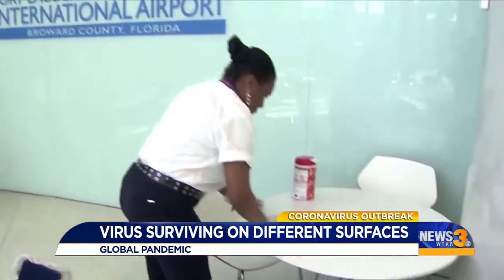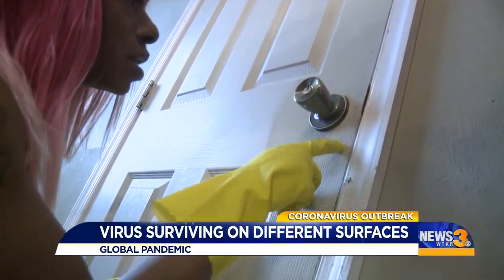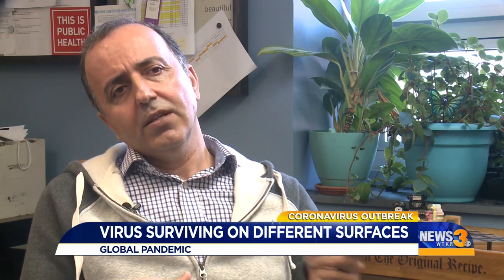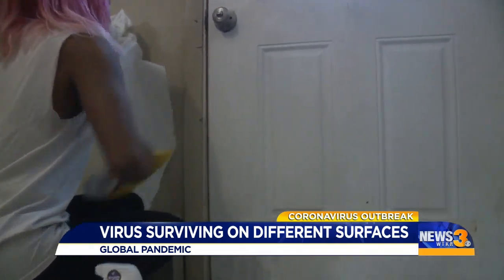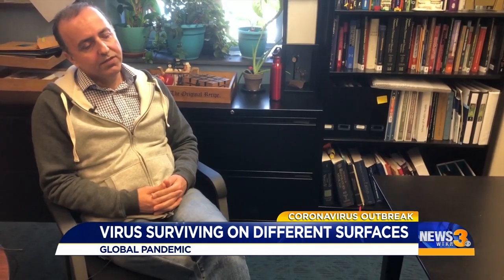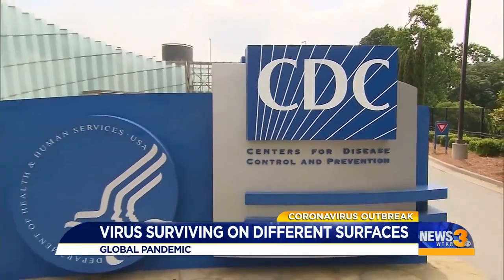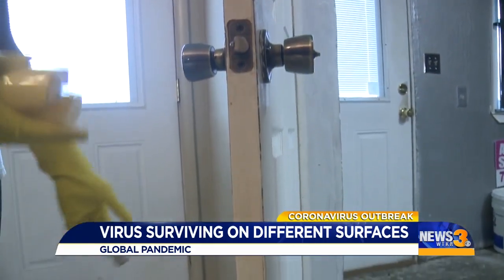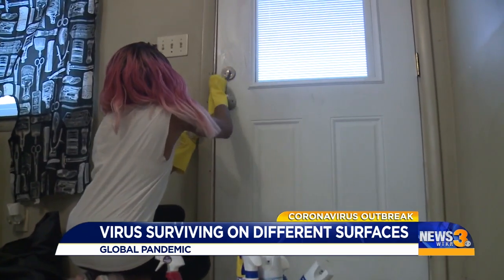How long can a virus survive on different surfaces?